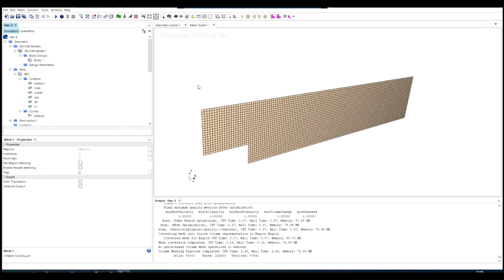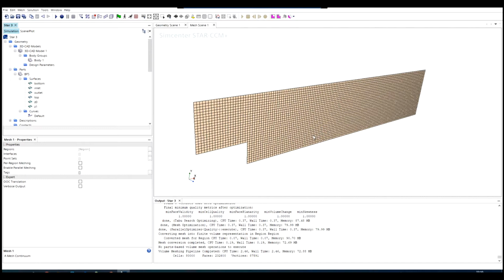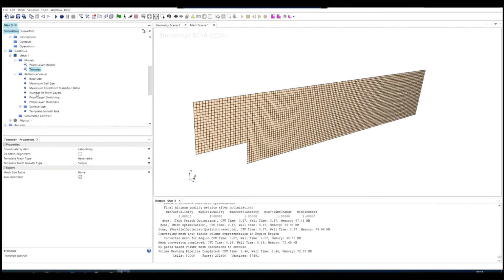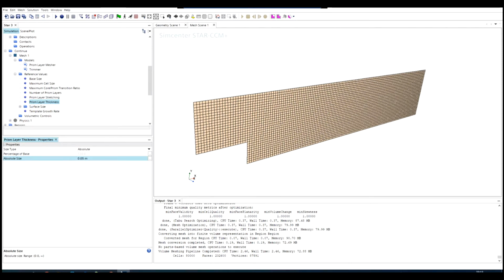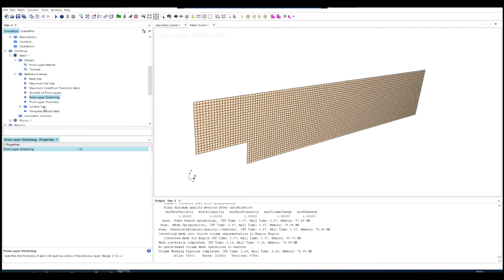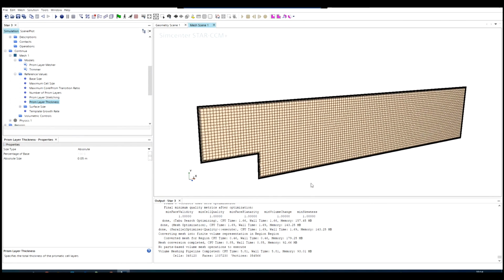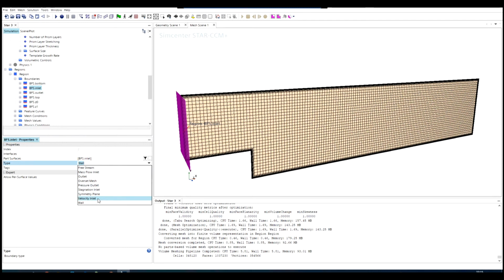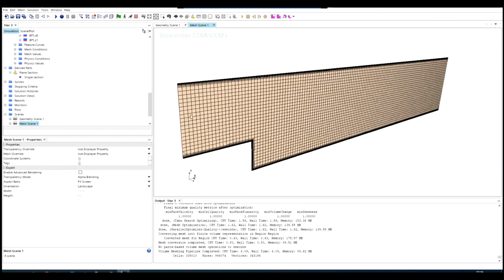【STAR CCM+ Tutorial】Backward-Facing Step Flow - Part 3 Prism Layer Mesh (Boundary Layer Mesh)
Quick grip of STAR CCM+ for flow simulation. This fist tutorial consists of 7 parts:
Part 1: Geometry Generation
Part 2: Grid Generation
Part 3: Prism Layer Mesh
Part 4: Physics Models & Boundary Conditions
Part 5: Initialisation & Iteration
Part 6: Post-Processing: Streamlines
Part 7: Post-Processing: Velocity Profile